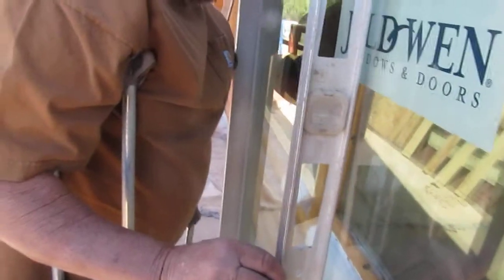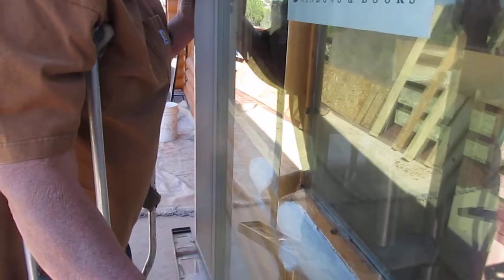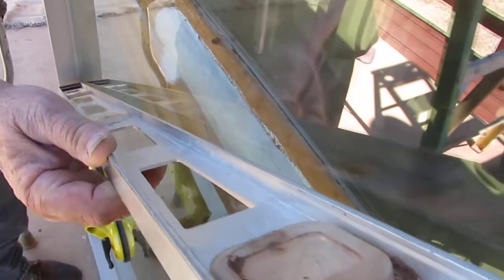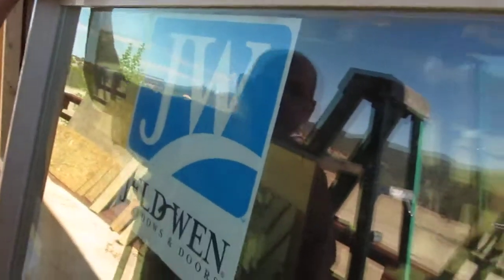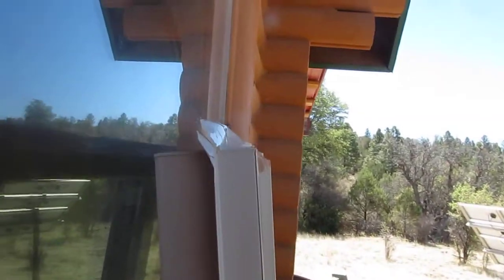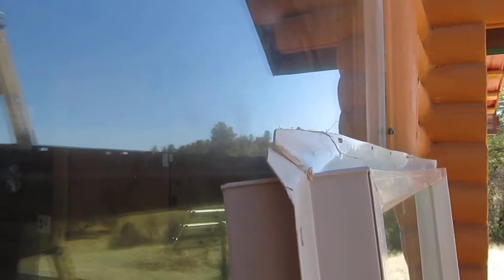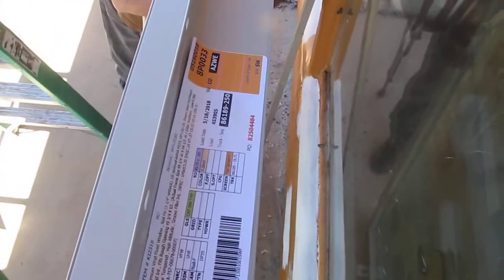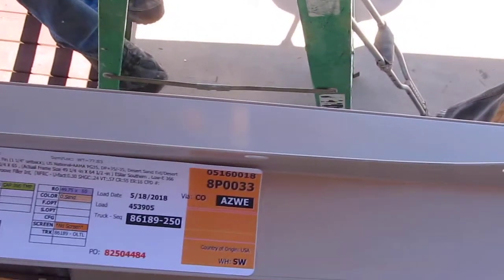Jeld-Wen large picture window before install